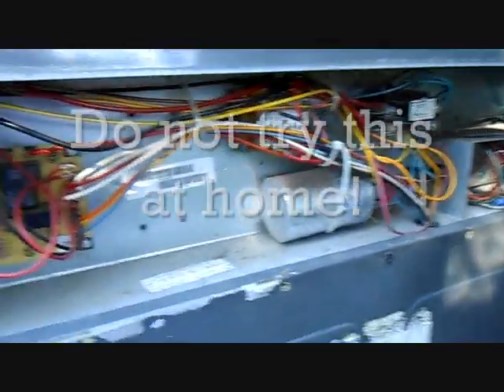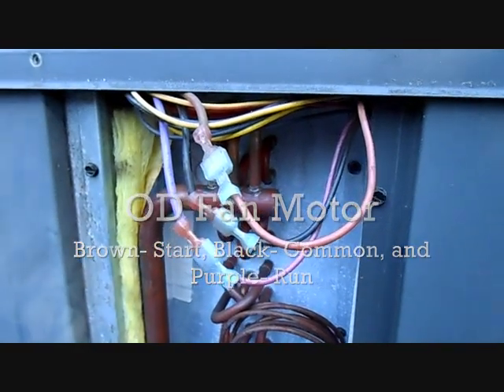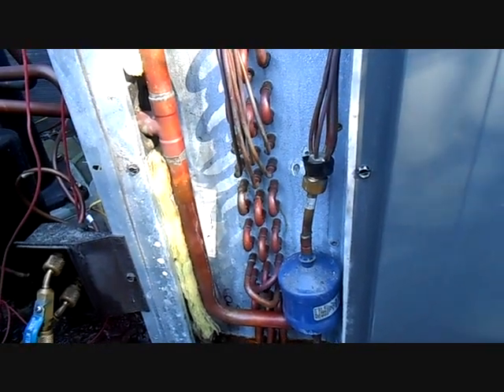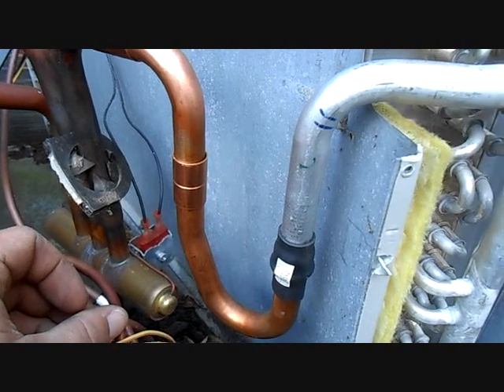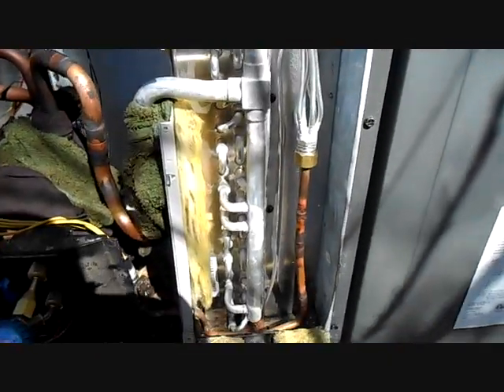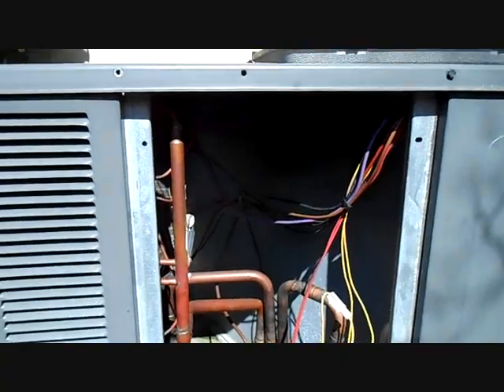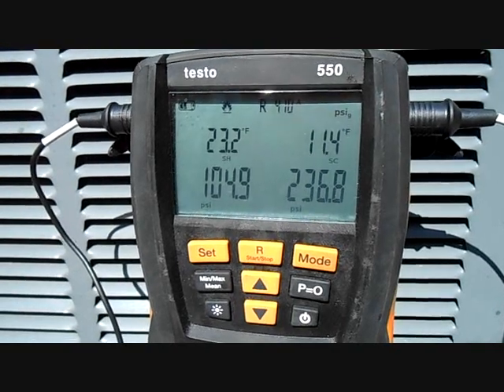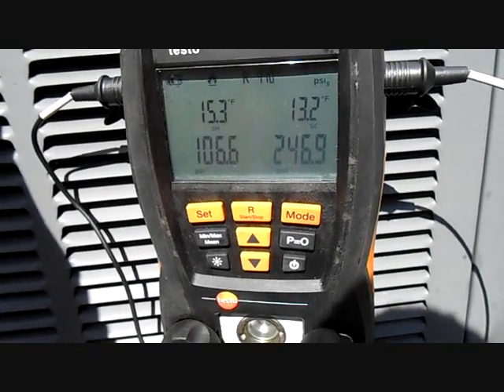Replacing a Leaking Heat Pump Evaporator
Do not try this at home! HVAC training is required. In this video I replace a Goodman evaporator coil. The Testo 550 is used and superheat is discussed.